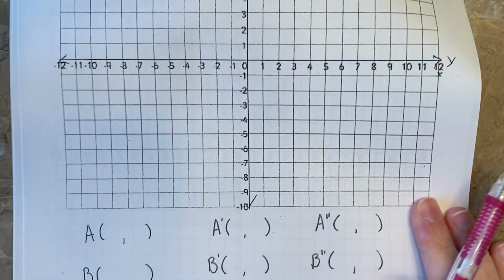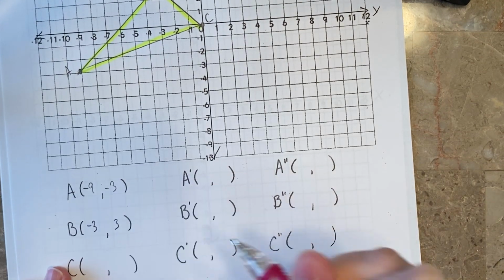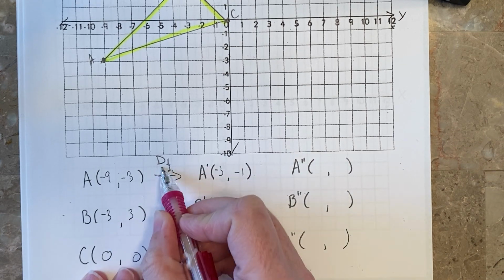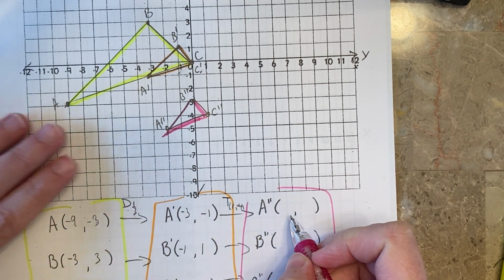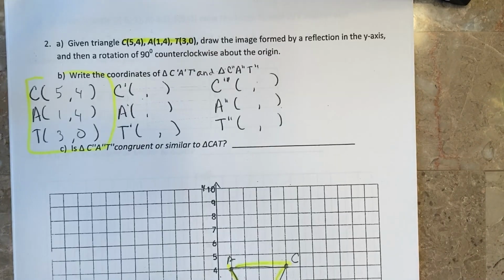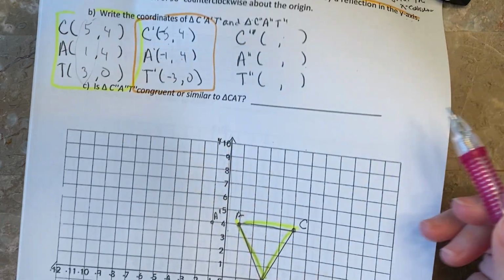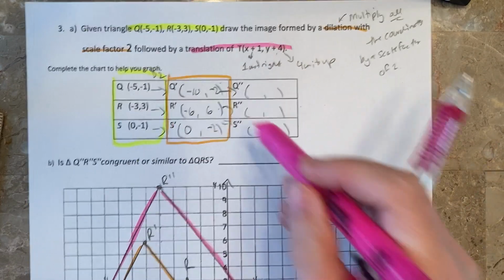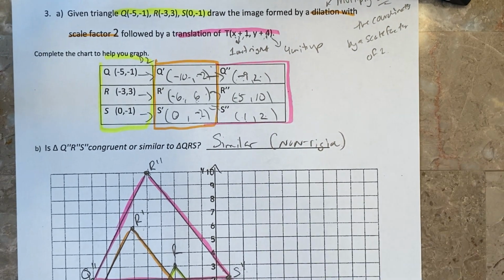8R Day 86 notes: Graphing Compositions of Transformations